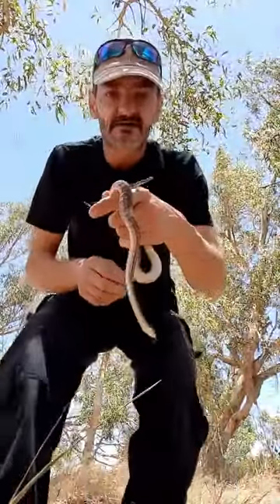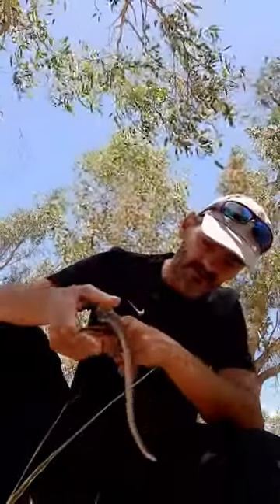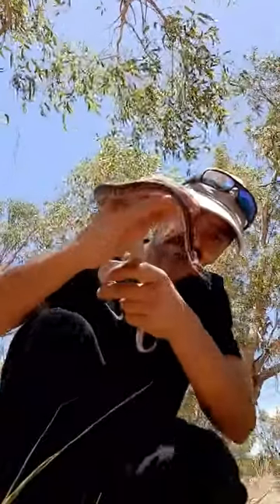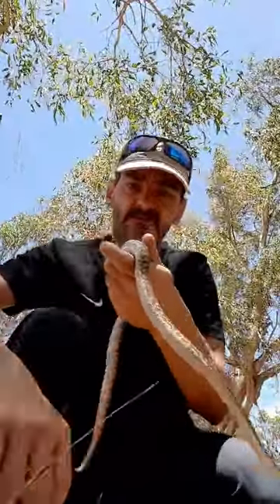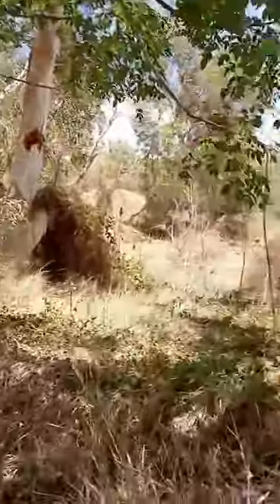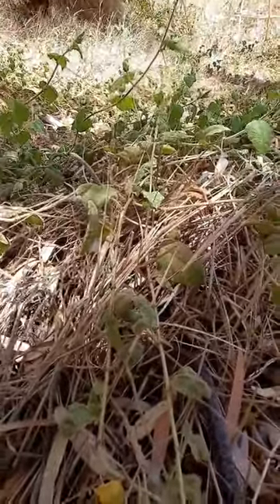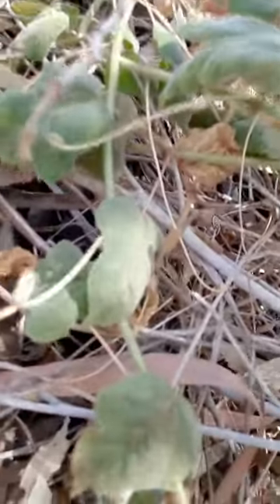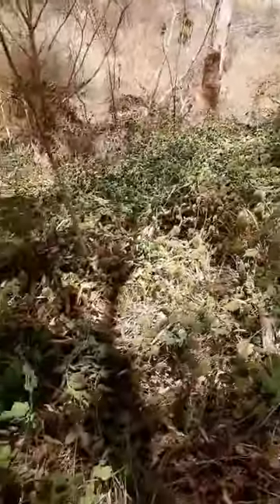Stimsons Python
*Stimson's Python*
(Antaresia stimsoni)
Call out today for Shallcross st, East Carnarvon.
Caller said a Brown coloured Snake had crawled behind a cupboard in their carport but was first seen under some canvas covers. Upon inspection and moving 2 covers it was found and caught from under the canvas keeping cool and trying hard not to be found. This little one had most likely just eaten a Gecko or lizard of some sort as you can see the small lump in his belly.